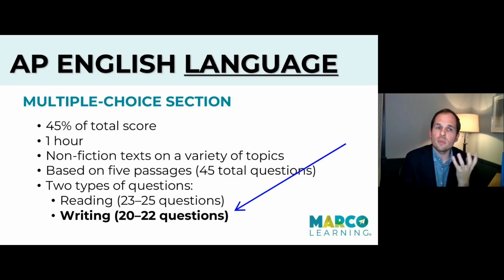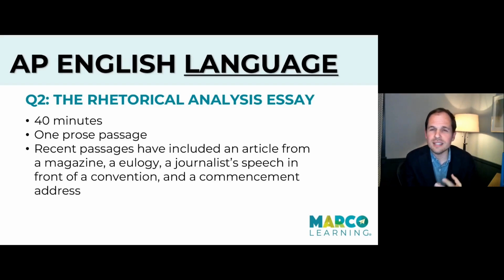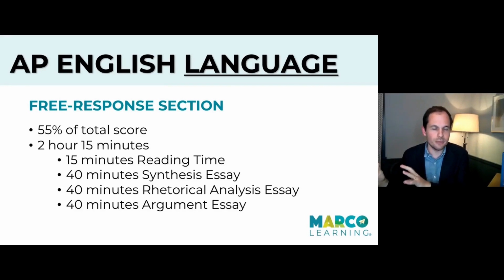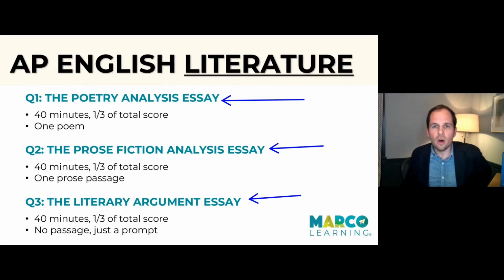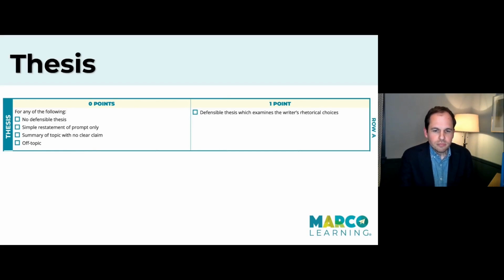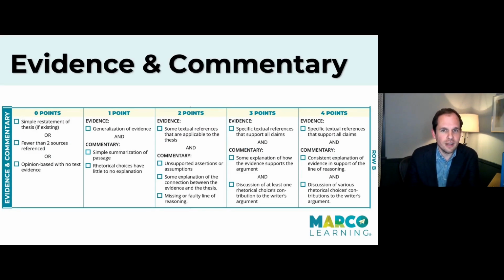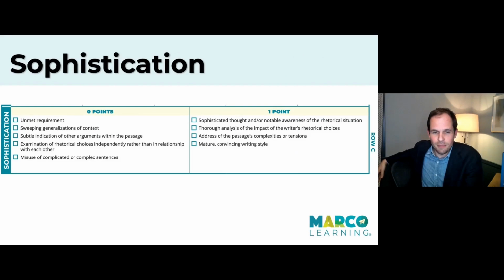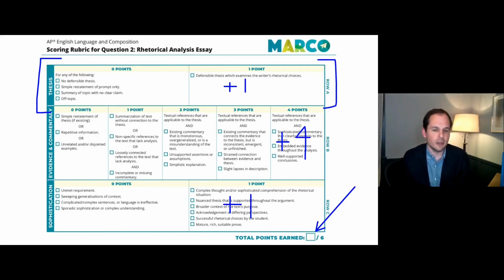What’s the difference between AP English Language and AP English Literature?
In this excerpt from our Free AP® English Writing Workshop, John Moscatiello explains the exam format for the AP® English Language and AP® English Literature Exams.

Download free study guides for AP U.S. History, AP European History, AP World History, AP English Language, AP English Literature, AP Human Geography, and AP U.S. Government here:

Download our free practice tests for AP® English Literature and AP® English Language:

Read this article for a closer look at the differences between the AP® Lit and AP® Lang exams: